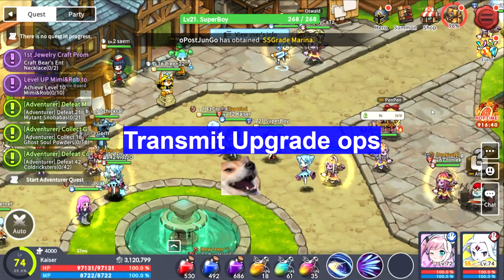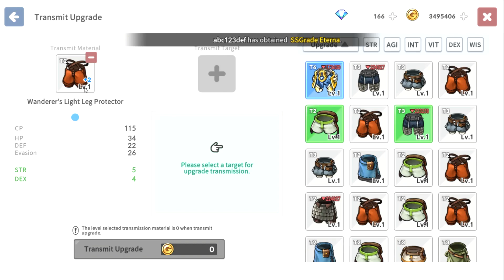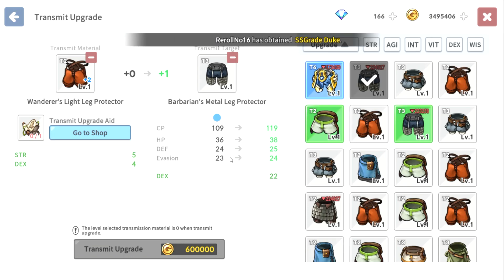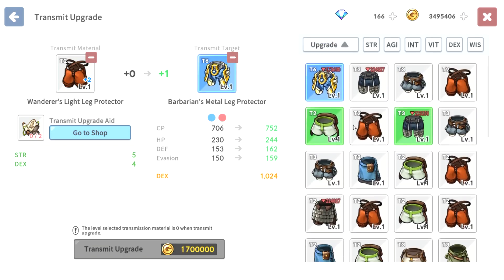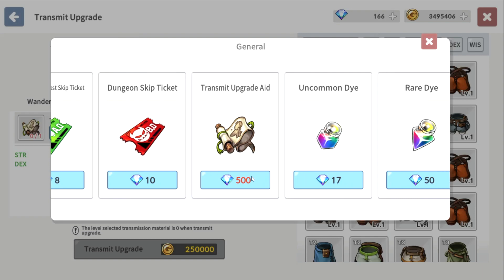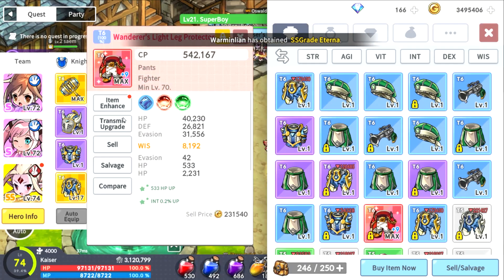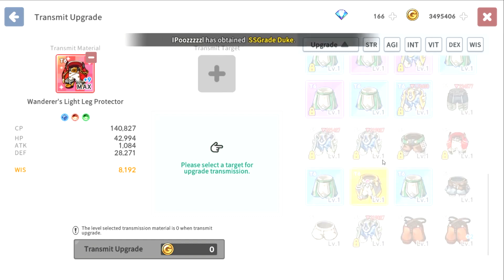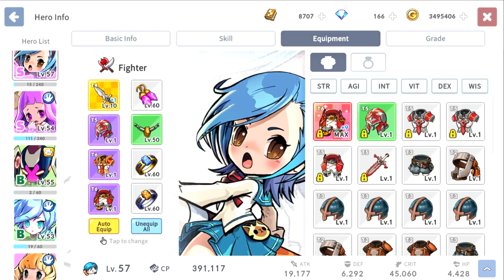Devil Book Transmit Upgrade Guide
Superior Gaming Guide @Kai
A quick guide about the transmit upgrade system! I get asked a lot on my discord so just made a video about it!

Code: Pianta, yvonnie, MMOByte, AniNews, tewtiy, TheAnimeBrain